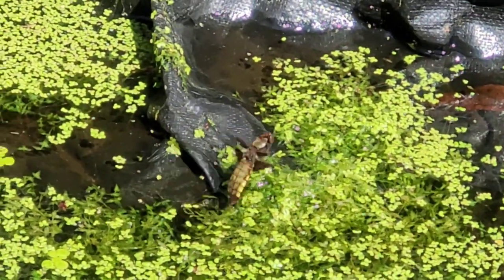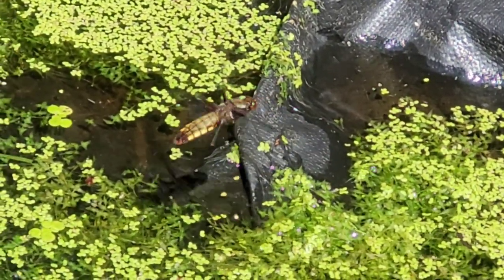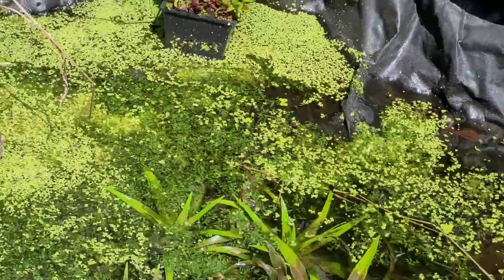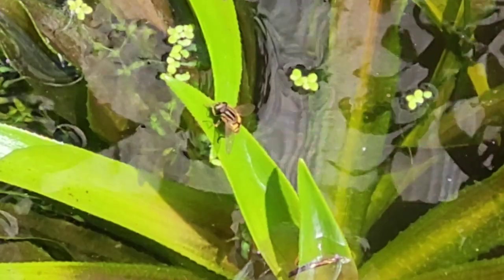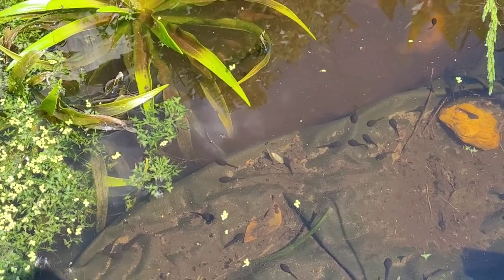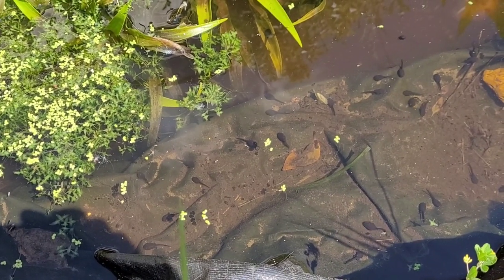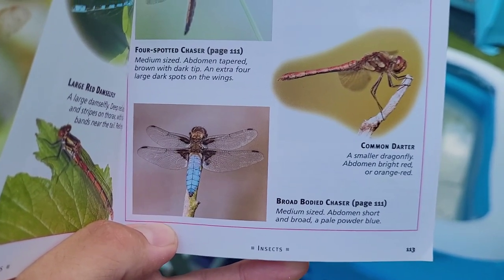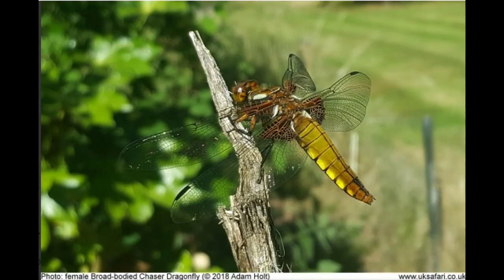Wildtimes, massive Dragon fly over the pond !!!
loving this time of year. just spotted a massive dragon fly over my pond.